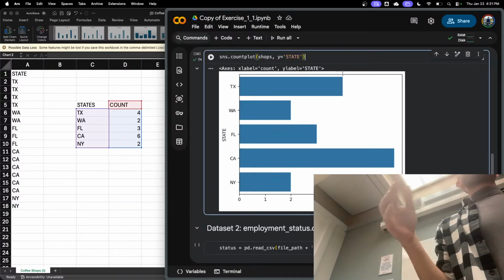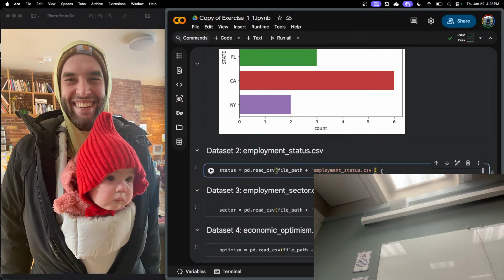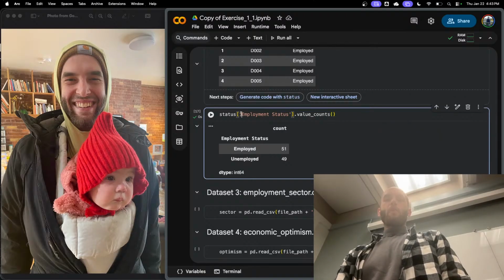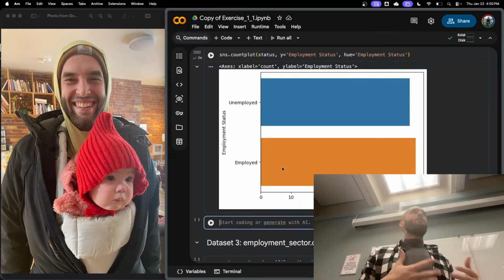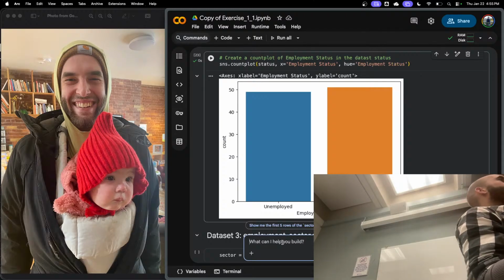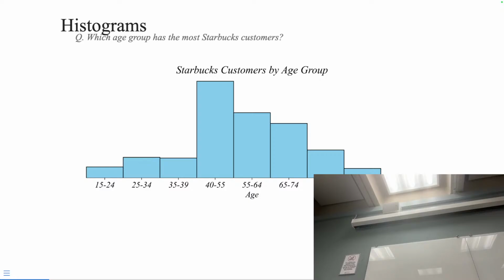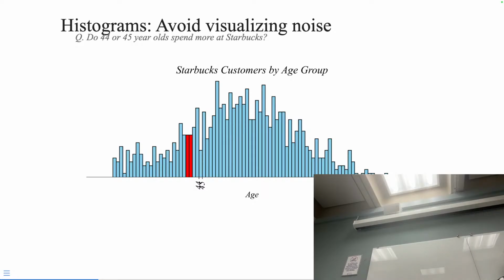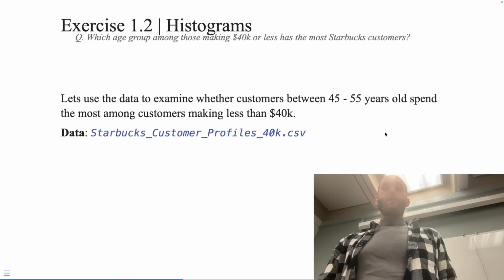ECON 0150 | Jan 22